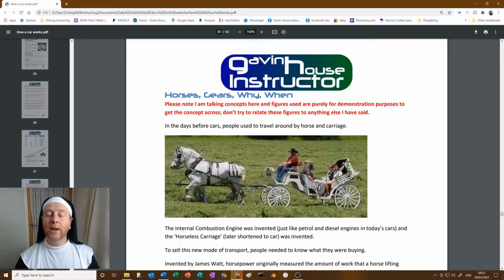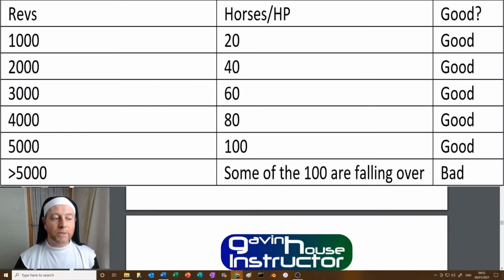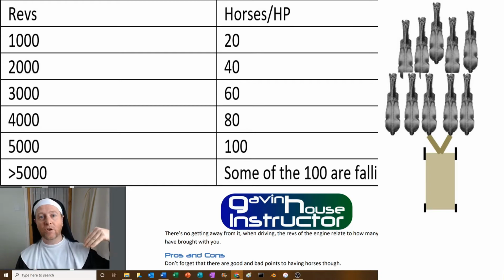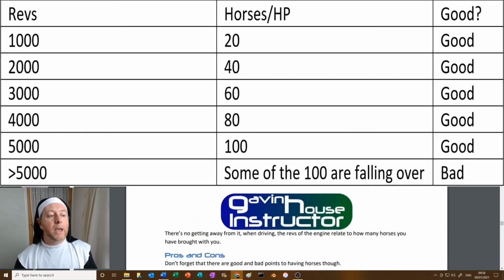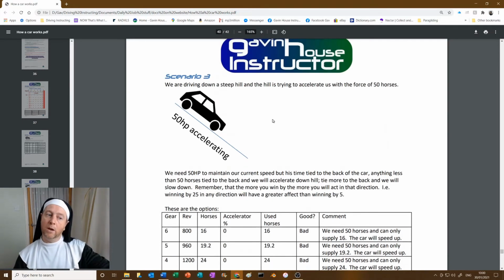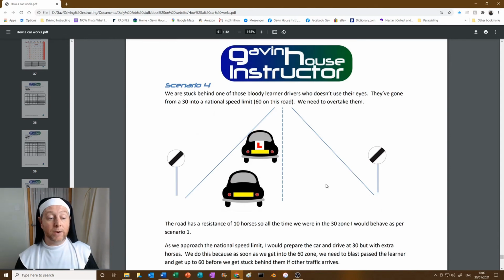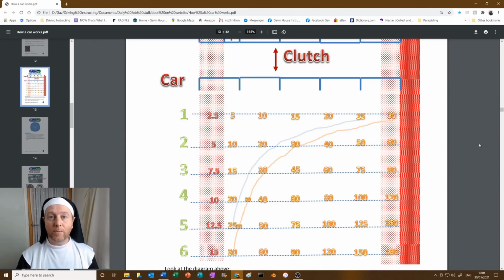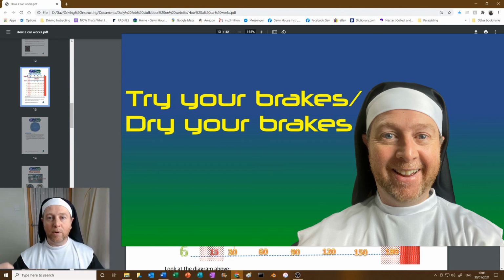Nun the wiser how a car works part 4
Part 4 of 4 - bite size chunks of the main video.

Learning to drive? Don't care how an engine works, as long as it works?

This is a really basic understanding of how a car works; more conceptually rather than actually.

Aimed at someone who knows nothing about cars, it explains from a high level how the engine, gearbox, clutch, auto box and brakes work and interact with each other - and some tips for the theory test at the end!

This is not for an engineer, this is for someone learning to drive to gain an appreciation of how it all works.  You don't need to know how a washing machine works, just how to use it, this video applies the same basic level of knowledge and applies it to a car.

As ever, feedback is always welcome!

Horses, Gears, Why? When? (0:26)
The Brakes (08:39)
Theory question braking downhill (09:03)
Theory question Fords (10:07)
Credits (11:36)